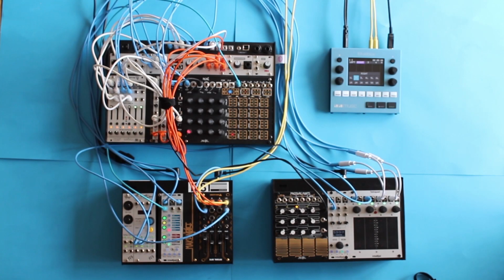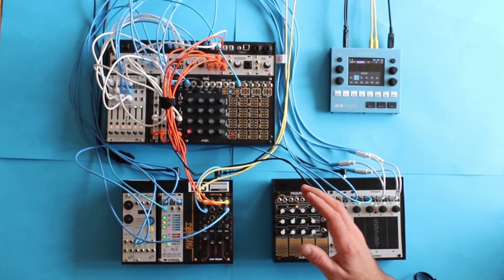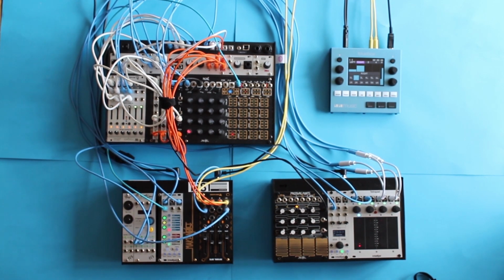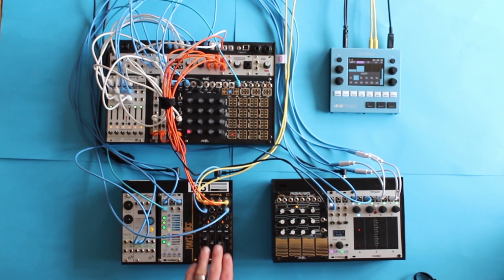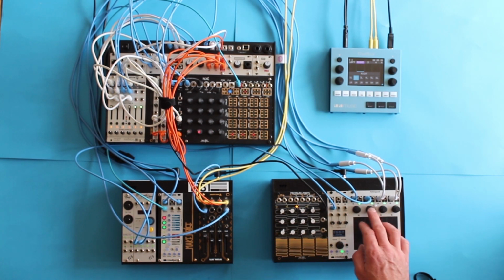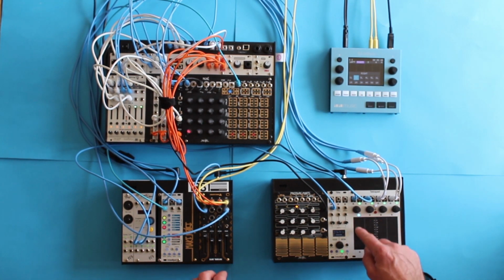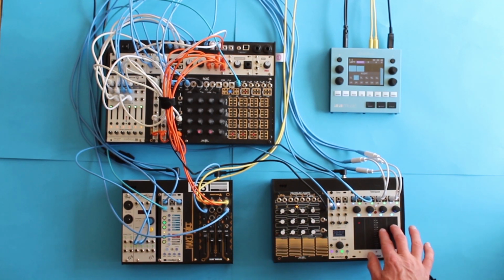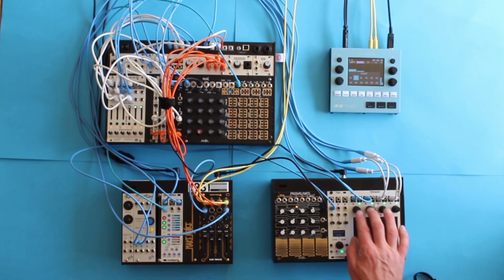Modular synth performance with Matt Gooderson: Make Noise René, Intellijel Tête+Tetrapad & more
Hey all! I'm super excited to announce the launch of my new book "Performing Electronic Music Live", which is now available for pre-order from Routledge.

This tutorial video accompanies chapter 7 of the book, which is about laptop-free, DAWless setups. In this video, former Infadels guitarist and producer Matt Gooderson introduces his custom modular synth setup, which includes a Make Noise René sequencer, Intellijel Tête and Tetrapad, 2HP Plucks, a Make Noise Pressure Points, an Intellijel Quantizer, Mutable Intruments Stages and more. You can also read a summary of the book chapter below.

** Video content
00:00 Introduction
01:33 How to build a modular hardware setup. Don't be scared of modulars!
02:36 Pitch controlled by the Make Noise René sequencer, with Pamela's New Workout as a trigger
02:31 Triggering Euclidean rhythms on a Karplus Strong HP Pluck
04:00 Sample and Hold module
04:20 Intellijel Quantizer
05:00 Rabid Elephant Natural Gate
05:40 Touch plates
07:00 Harmony
08:25 Pressure Points
10:20 Performing with a moving sequence

** About chapter 7 "Performing without a Laptop":
Nowadays, almost every part of our lives takes place on computers, from shopping, to work and socializing. Our electronic music setup does not need to. The options for compiling a unique hardware setup are endless. From setups consisting of sequencers, MIDI controllers and synths to complex modular rigs, any combination of tools can be achieved. This allows artists to create deeply personal instruments and to explore the benefits of creative restriction.

This chapter explores the building blocks of hardware setups, including control signal generators, control signal routing tools, sound sources, sound processors and effects and mixers. Each building block can be a separate building block, but there are also all-in-one tools available. The chapter also discusses cabling and connections and breaks down a complex modular rig in a tutorial written by Matt Gooderson.

performingelectronicmusic.live

** More about the book:

 Performing Electronic Music Live

This comprehensive book lays out the conceptual approaches, tools and techniques for performing electronic music, from DJing, DAWs, MIDI controllers, traditional instruments, live sound design, hardware setups, custom software and hardware to live visuals, venue acoustics and live show promotion. Via the companion website, performingelectronicmusic.live, readers can expand on their knowledge with hands-on video tutorials for each chapter.

Live music is exhilarating – it creates life-changing experiences and powerful emotions. Technology can make us feel empowered, enable us to overcome limiting beliefs and allow us to achieve a high level of creative expression, no matter our background or skillset. The options are virtually endless, ranging from laptop setups to new instruments built from scratch. Through case studies and contrasting tutorials by successful artists, Kirsten Hermes guides us through many different ways in which you can create memorable experiences on stage. This is backed up with historic and scientific facts ranging from psychology to marketing. The book also features interviews with highly accomplished musicians and practitioners, including superstar trance DJ Alex M.O.R.P.H., BBC Audio R&D and live show designer Laura Escudé, who has worked with Kanye West, Missy Elliot and Herby Hancock.

The book is not a dogmatic to-do list, but rather, it explores many contrasting examples of successful approaches, to help you turn overwhelm into inspiration. Whether you are a student, hobby producer or a more advanced performer, this book gives you a comprehensive overview over your options. Students of music production courses, particularly at postgraduate level, but also researchers in the field of creative-focused performance technology will find this to be a useful, all-encompassing resource, with many starting points and resources for a deeper creative exploration.

"Performing Electronic Music Live" is part of the "Audio Engineering Society Presents" series.